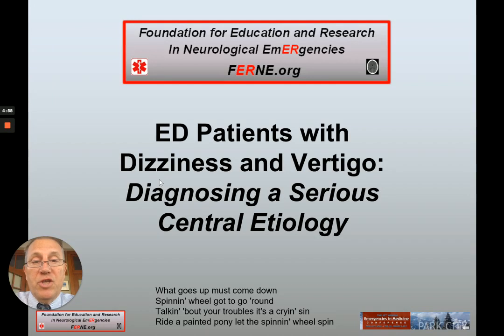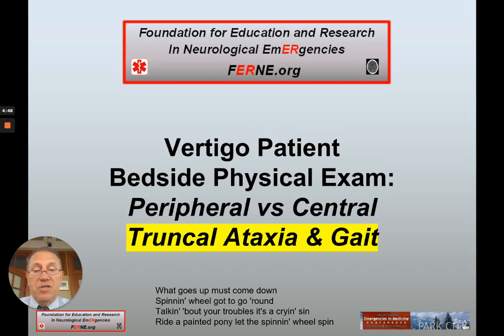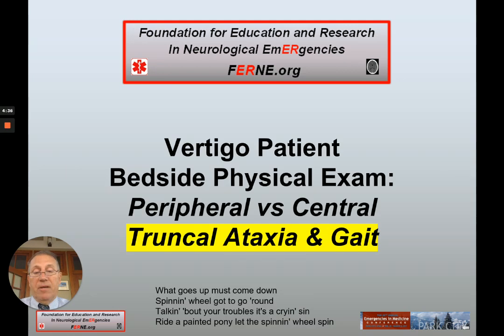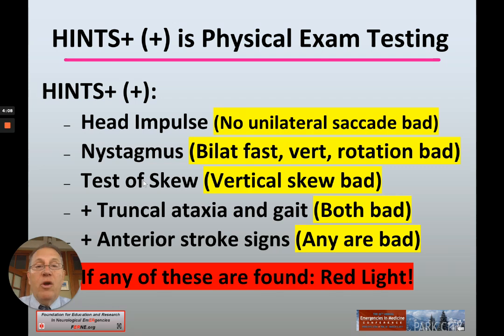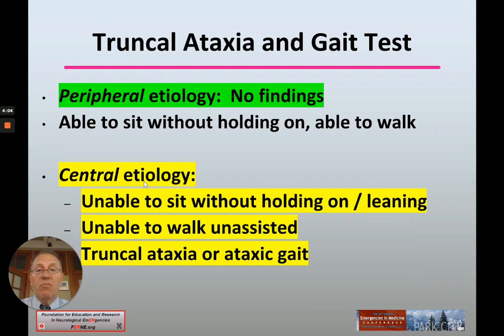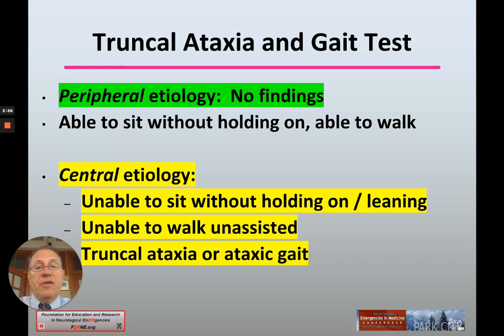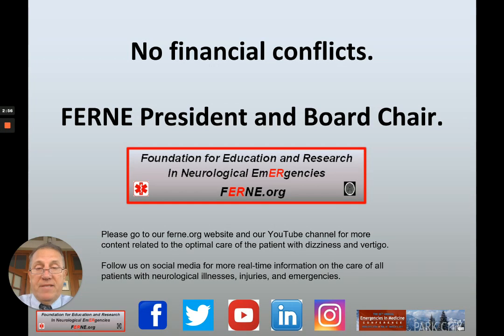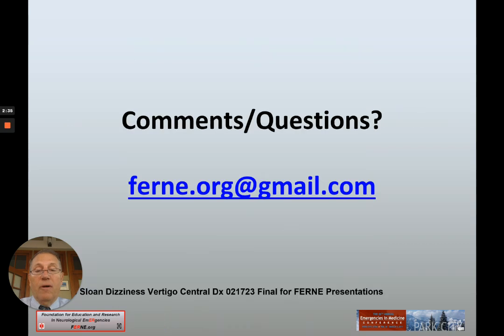Trunk Ataxia/Ataxic Gait. Emergency Department Dizziness & Vertigo Pts: Central Etiology? FERNE 22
Central vs peripheral vertigo patient bedside truncal ataxia and ataxic gait physical exam details are discussed in this FERNE.org lecture: Emergency Department Dizziness and Vertigo Patients: A Central Etiology.

This lecture is presented by FERNE.org president, Edward Sloan, MD, MPH.